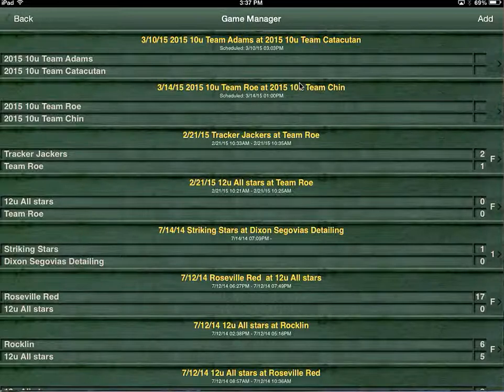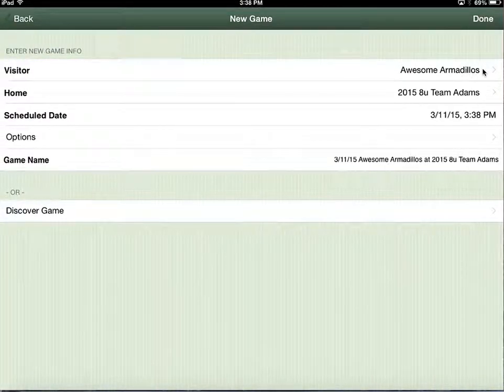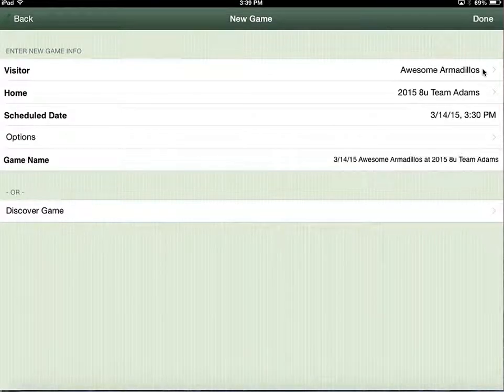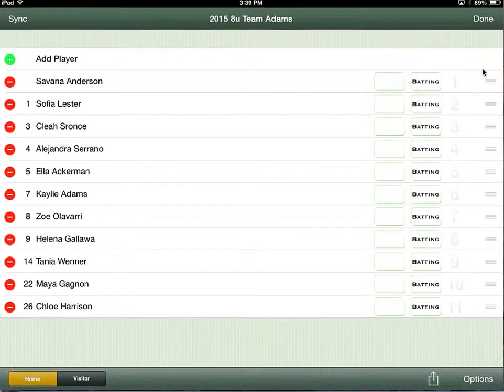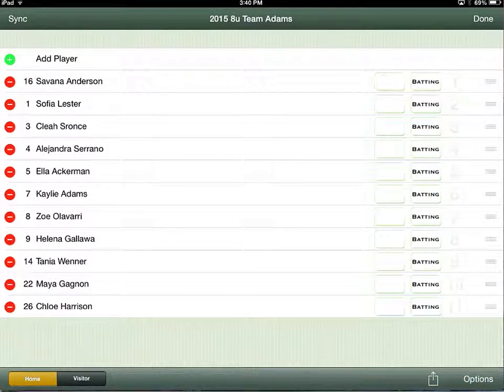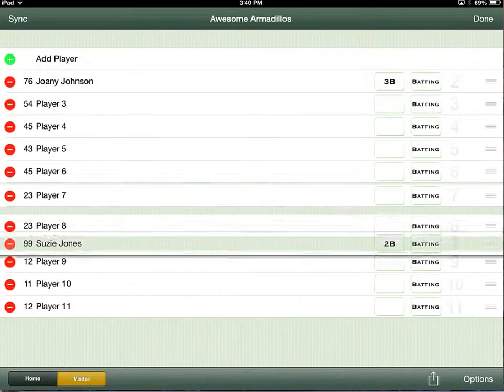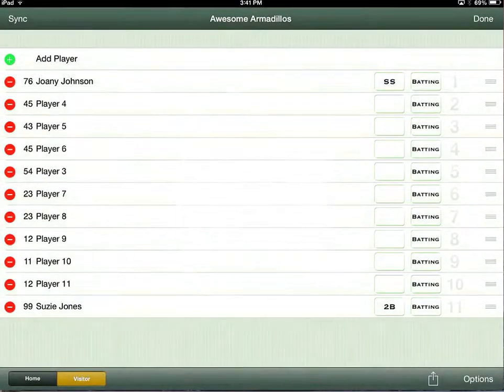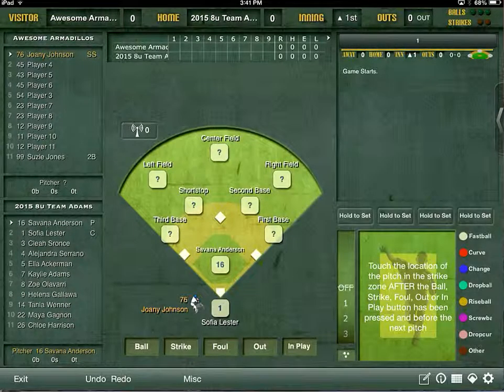DYSA ISCORE Game creation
This video Discusses how to create a game in Iscore